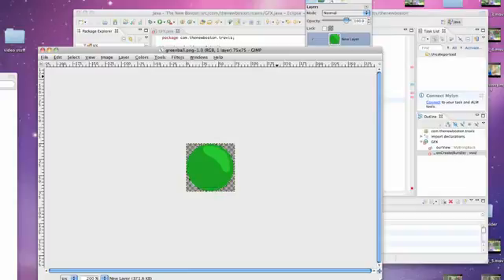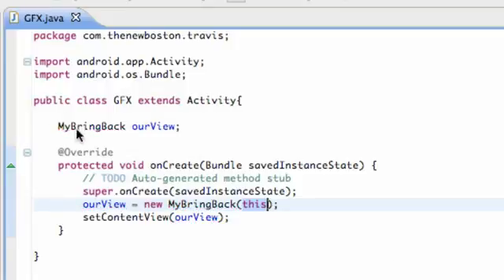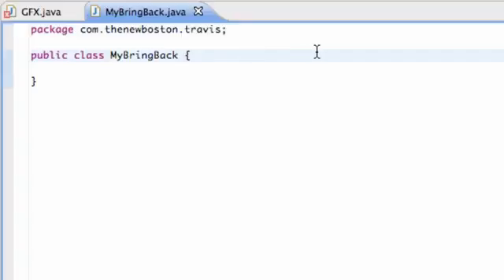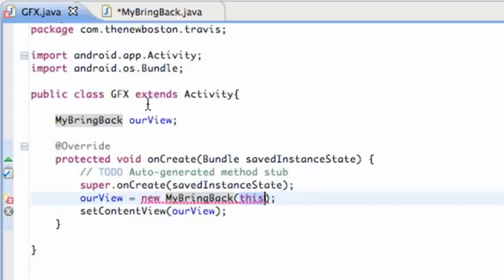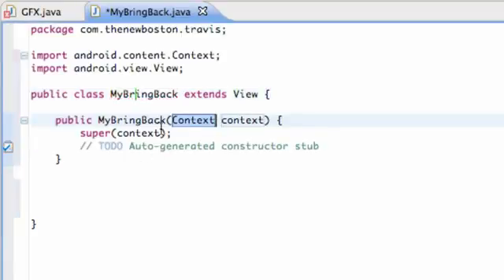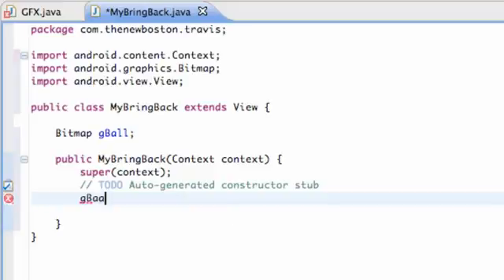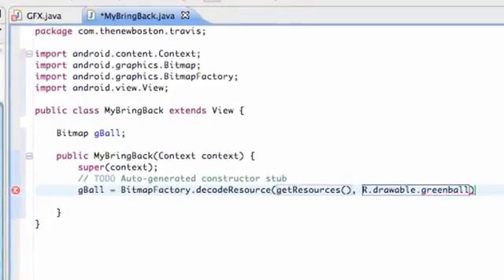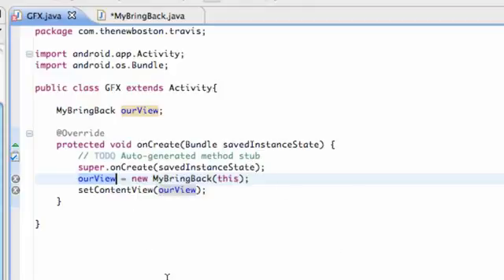Android Application Development Tutorial 63 Using a Constructor to pass Context YouTube 2017